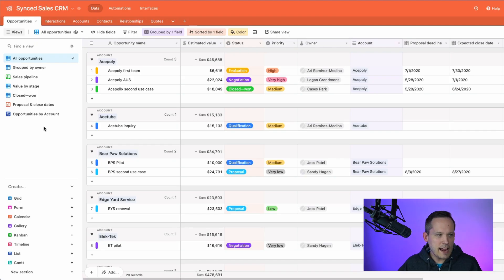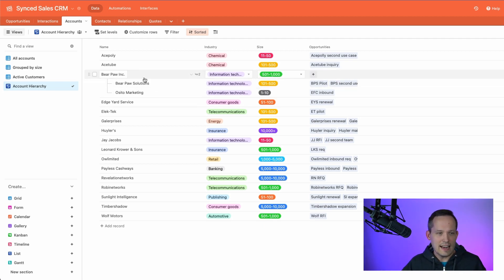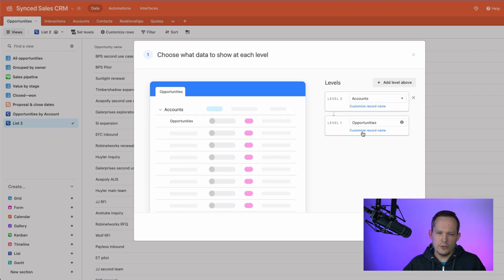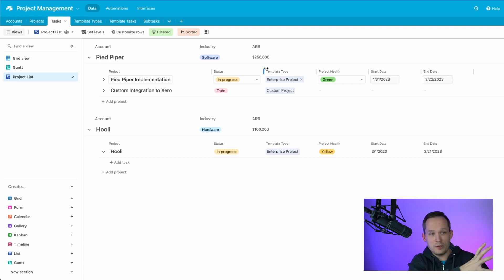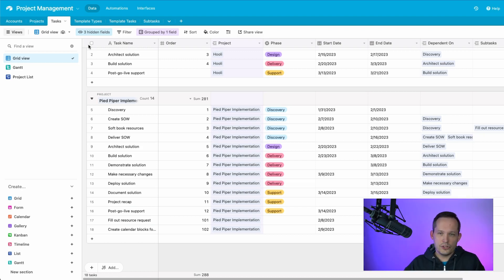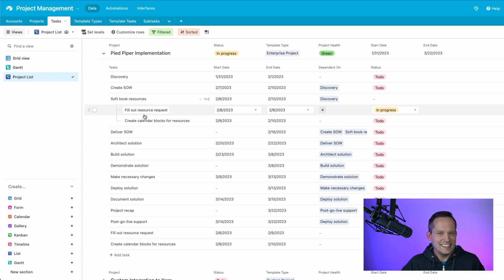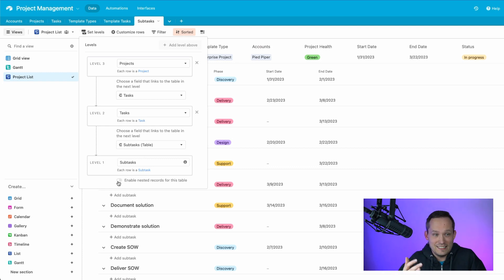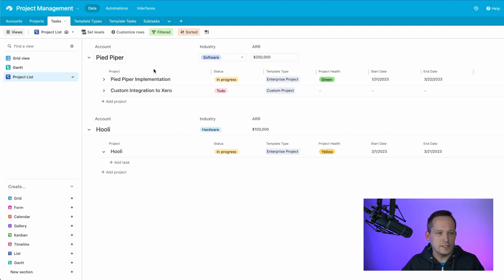Airtable has List Views! (A real solution for subtasks?)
Airtable List Views are one of the most exciting features to roll out from Airtable in the past year. Now we have a way to be able to better visualize hierarchical data across multiple tables - something that tools like Notion and Clickup have been doing at the core of their applications.